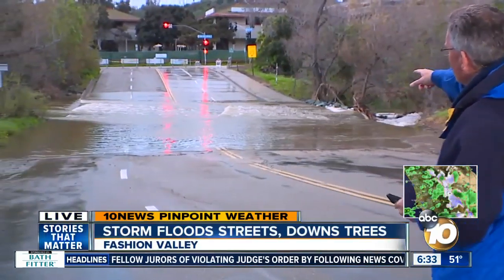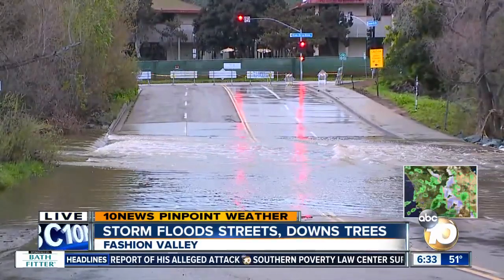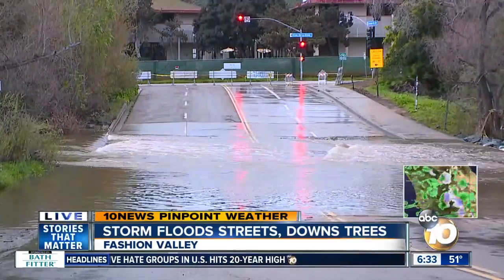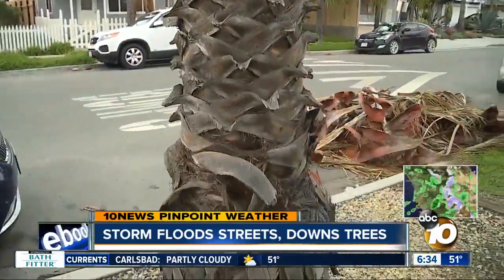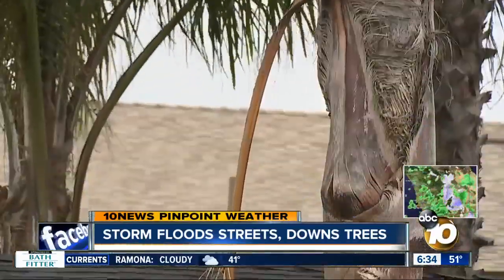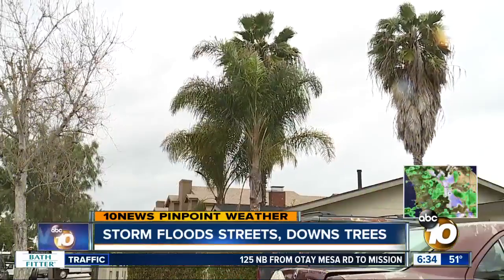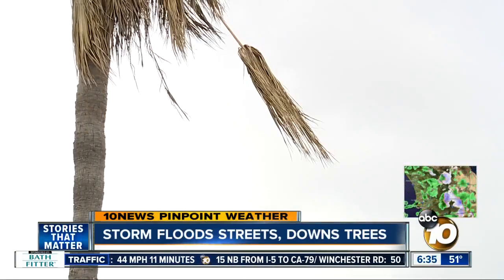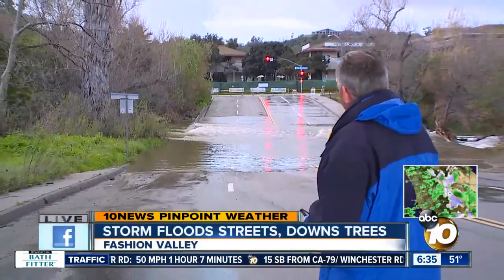Rain leads to street near Fashion Valley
Fashion Valley Road is flooded again thanks to steady rain overnight into Thursday morning.